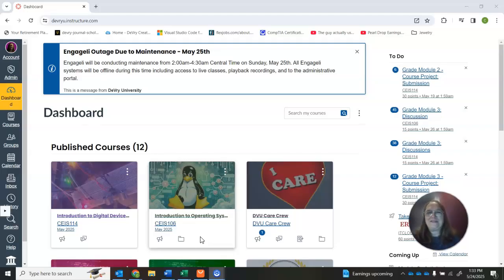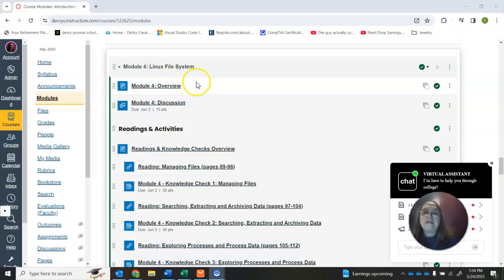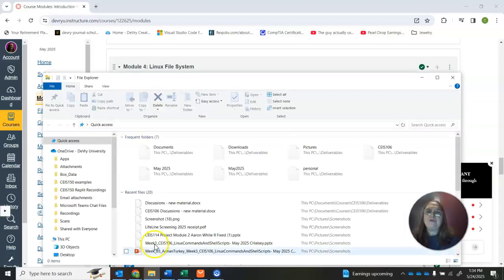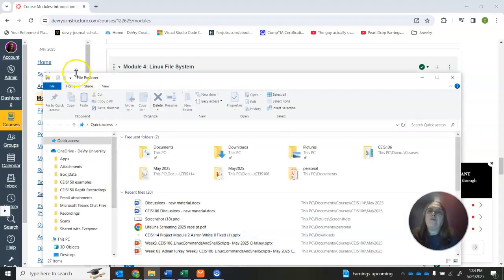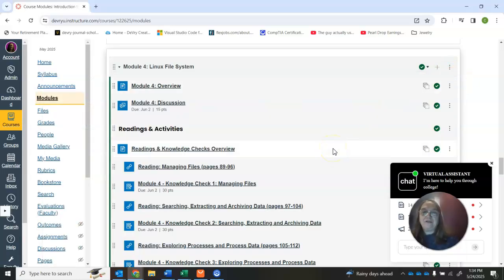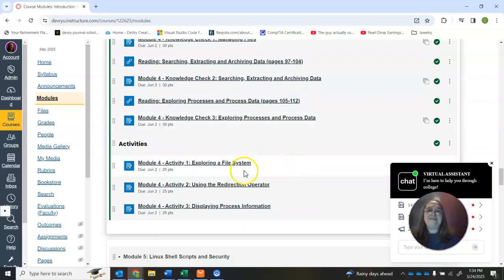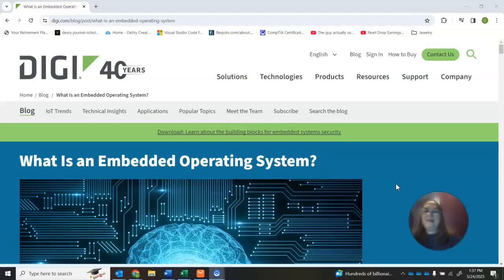CEIS106 Week 4 video